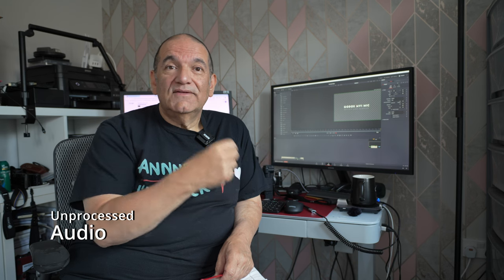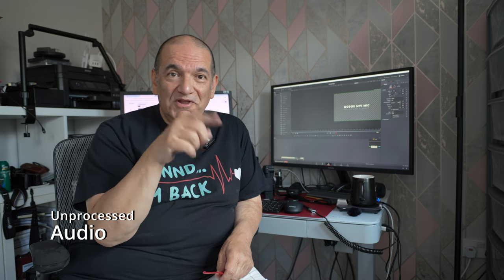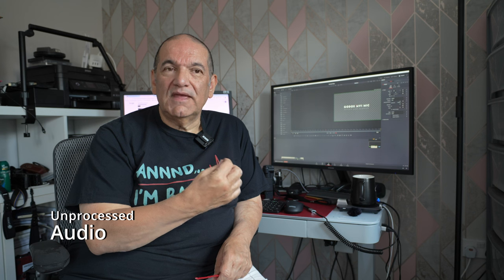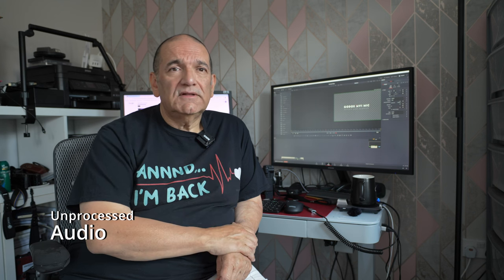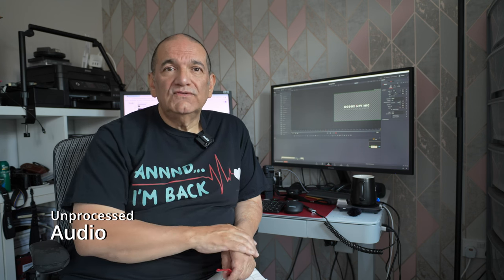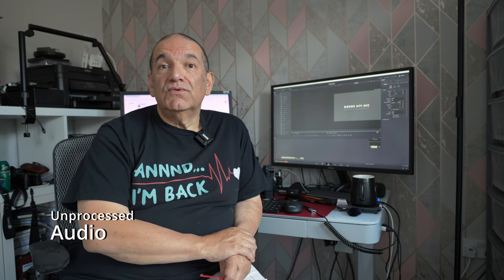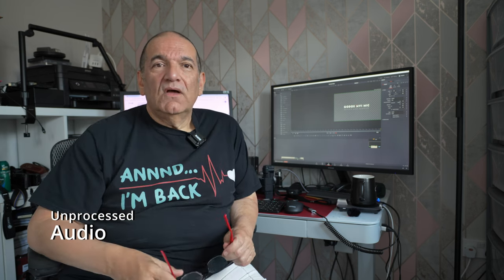Davinci Resolve's Voice Isolation Tool | A quick test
If you're looking to clean up audio tracks and make your dialogue clear and crisp, this video is for you. I'll show you - in under 2 minutes - just how powerful the Voice Isolation feature is - honestly I'm pretty amazed that it's so easy to enhance your audio quality this dramatically and effortlessly.